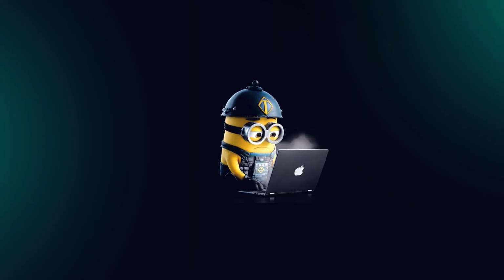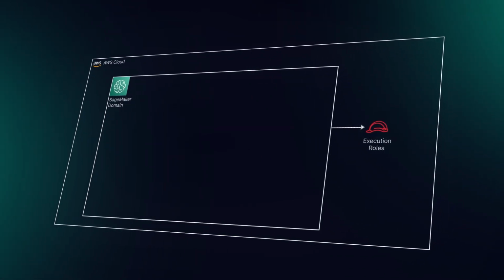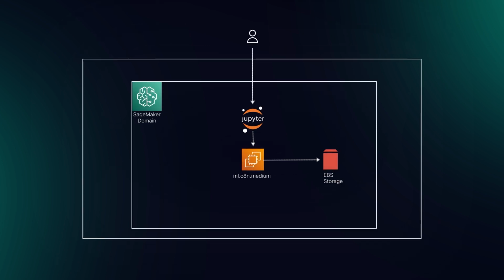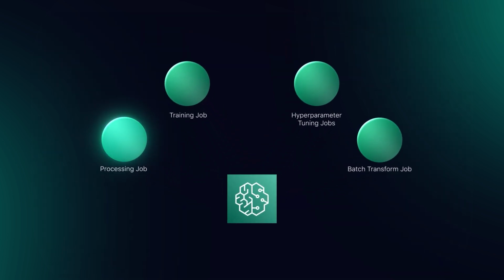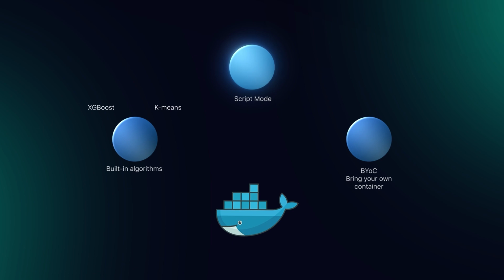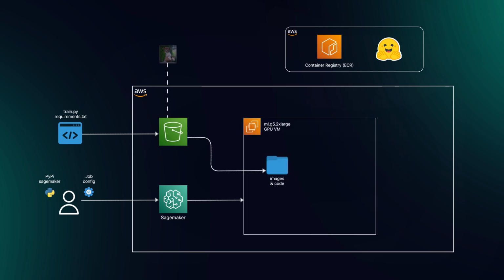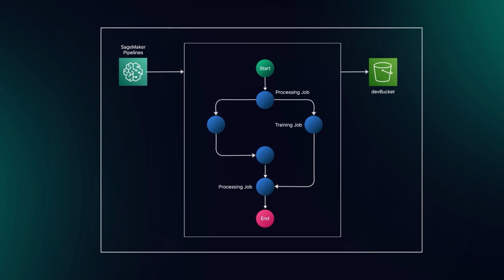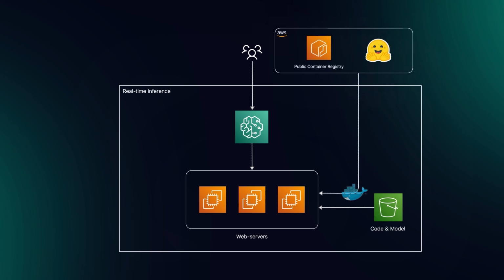SageMaker Simply Explained | Collaboration + Training + Deployment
AWS SageMaker explained in 8 minutes. No BS.

If you're tired of :
❌ Managing VMs manually
❌ Package/environment hell
❌ Notebooks scattered everywhere
❌ Deployment nightmares

I cover the 3 pillars of SageMaker:
1. Collaboration - Domains, workspaces, shared environments
2. Training - Jobs, containers (built-in, script mode, BYOC), pipelines
3. Deployment - Real-time, serverless, and async endpoints

⏱️ Timestamps:
0:00 The ML Infrastructure Problem
1:03 What is SageMaker ?
1:18 Collaboration (Domains & Workspaces)
3:24 Training (Jobs, Containers & Pipelines)
8:23 Deployment (Real-time, Serverless, Async)

Real example. Clear diagrams. Zero fluff.